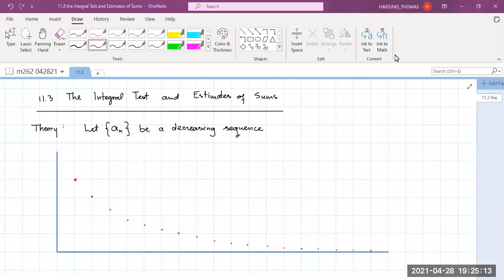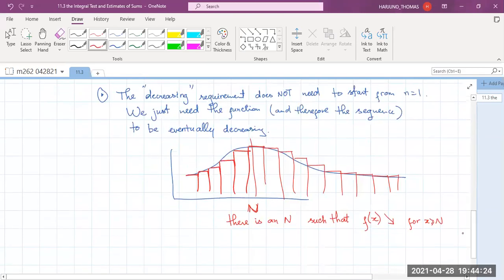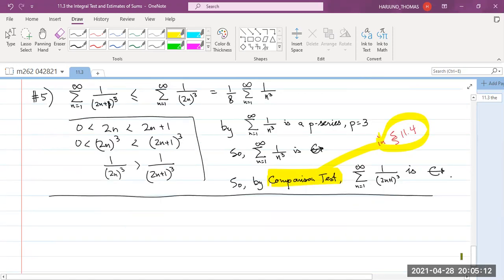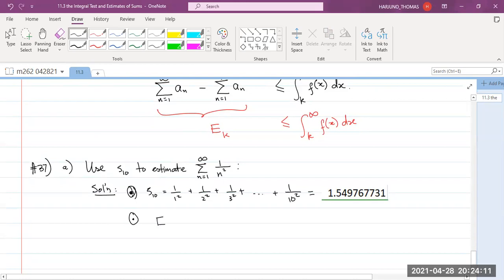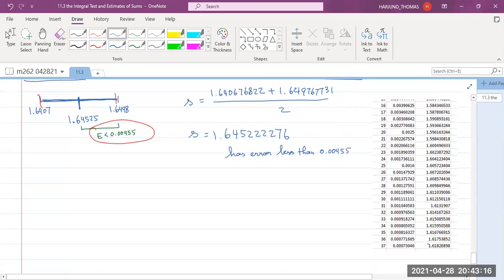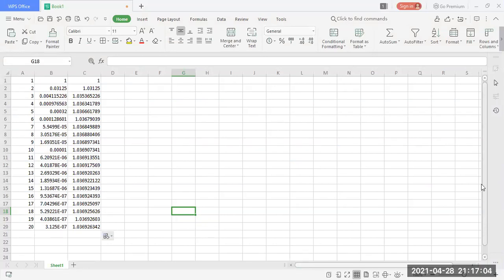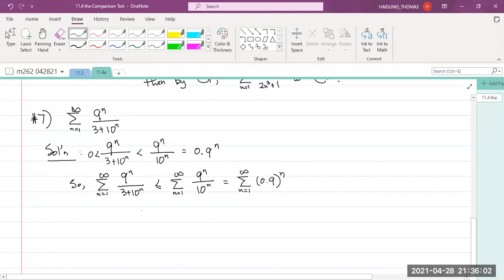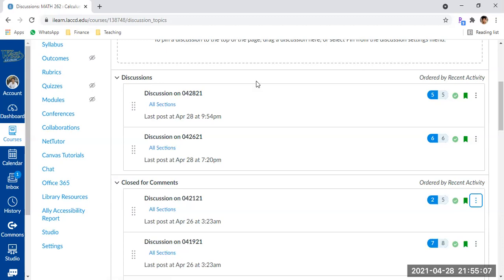Sp21 m262sup 042821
11.3
11.4a